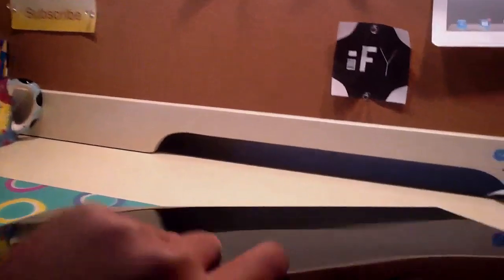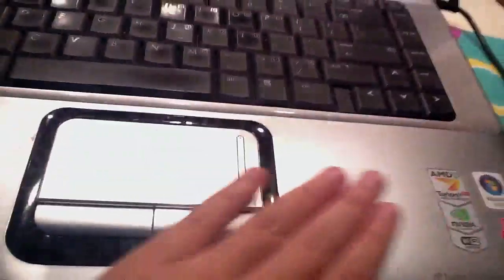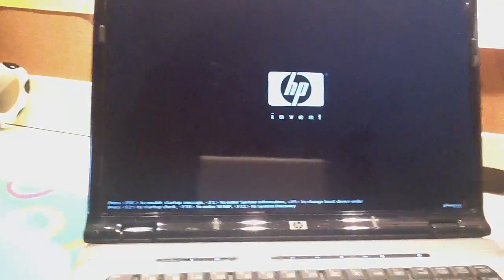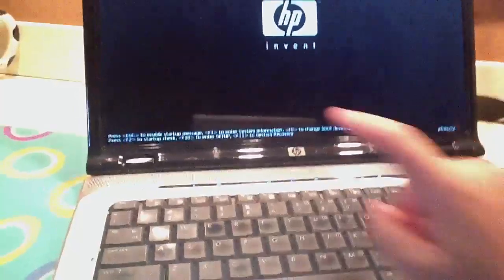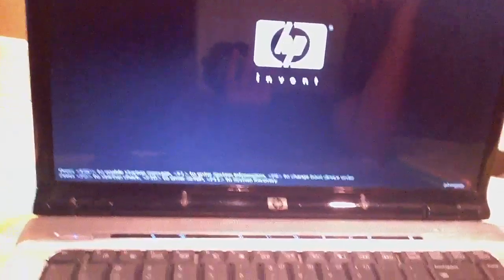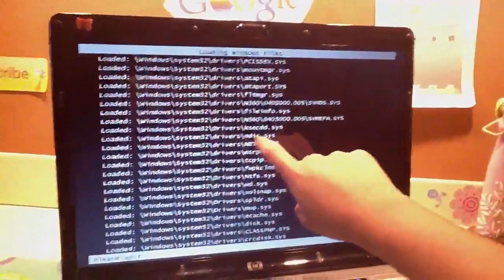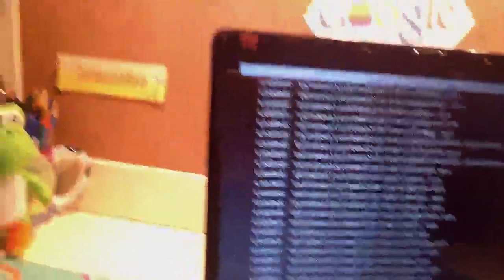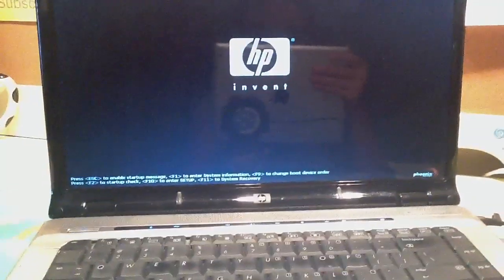HP Pavilion dv6000 start up problems! HELP!!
I need help with my laptop!